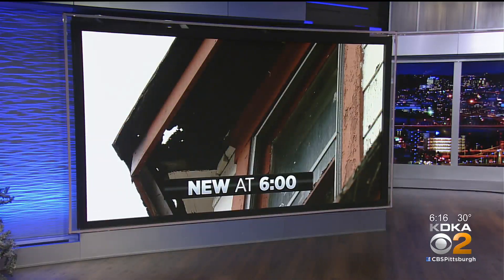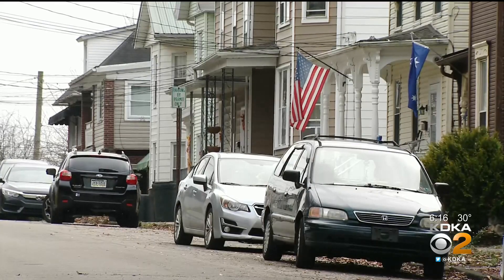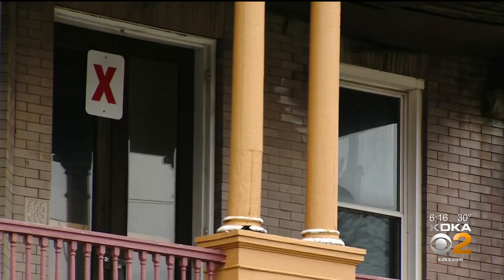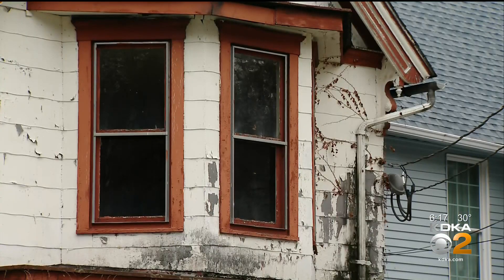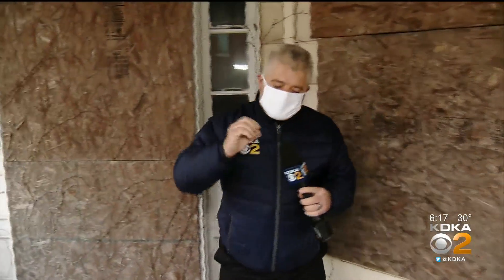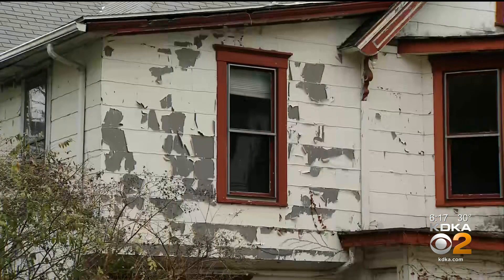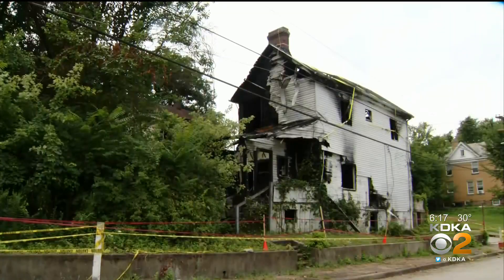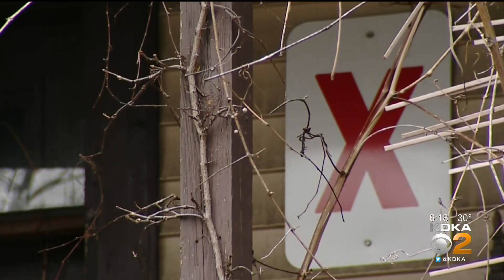Westmoreland County Taking Inventory Of Blighted Buildings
Leaders in Westmoreland County say they're putting together a plan to locate and identify blighted buildings in Greensburg, with a recent donation from a group of realtors helping fund the effort; KDKA's Ross Guidotti reports.